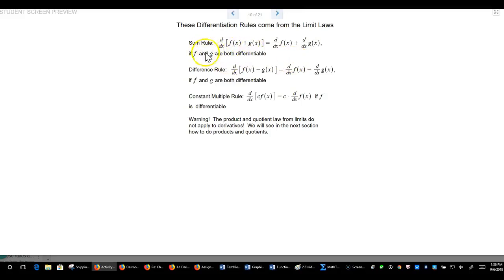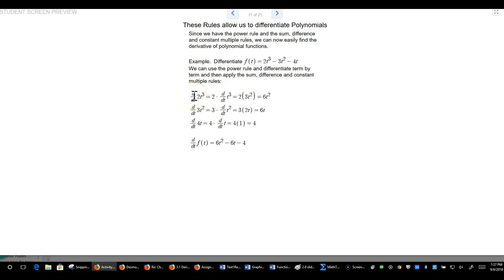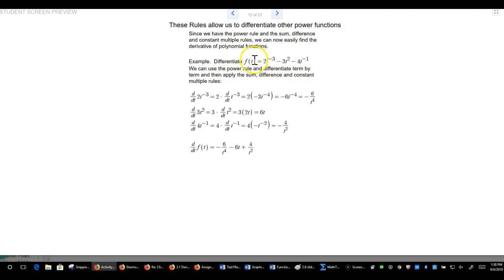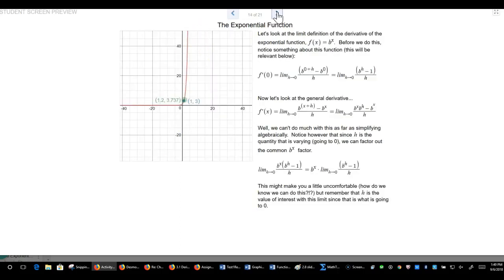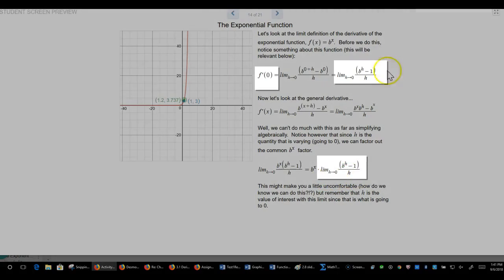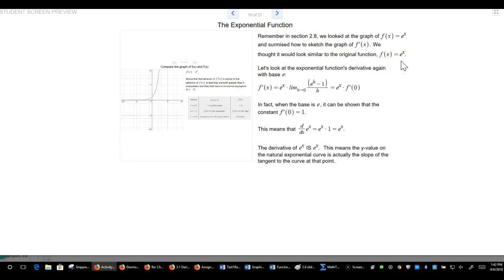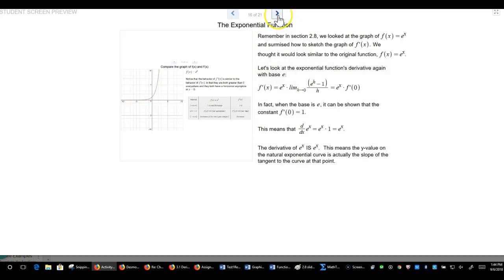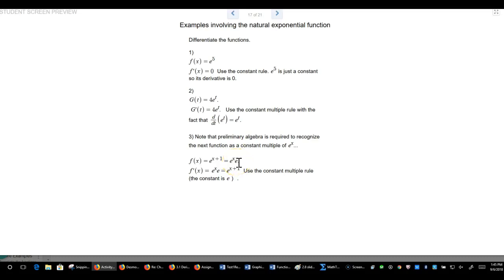3.1 More Differentiation Rules including Exponentials